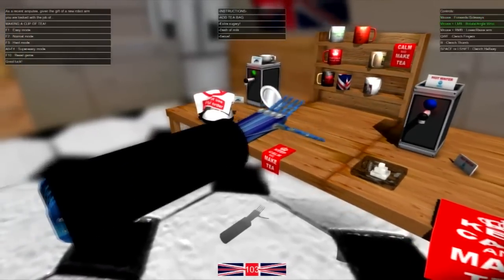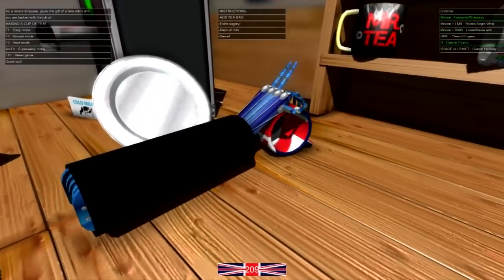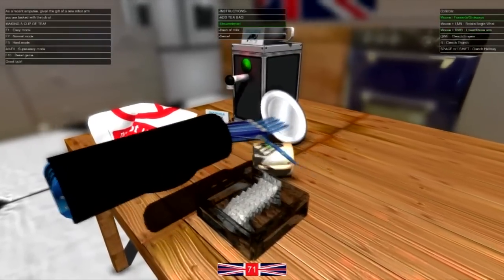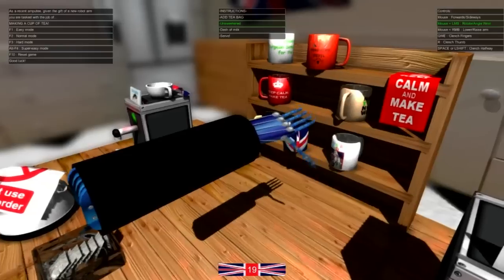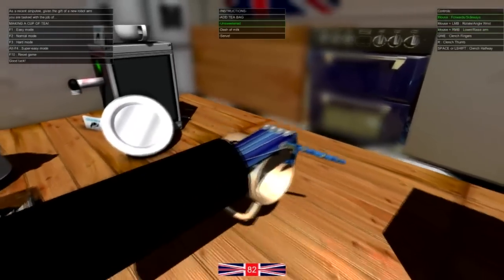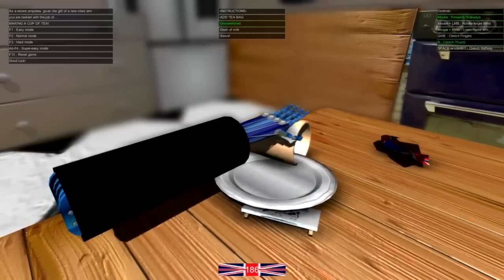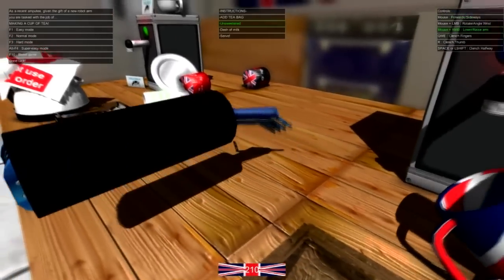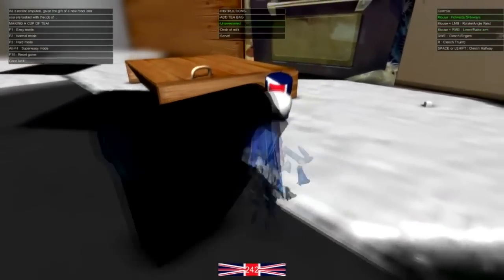Ampu Tea!!! - All I ever wanted was a Cup of Tea made by a Robot.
Please Comment Rate and Sub.

PC Specs:
i7 960
GTX 560 ti
12gb of ram